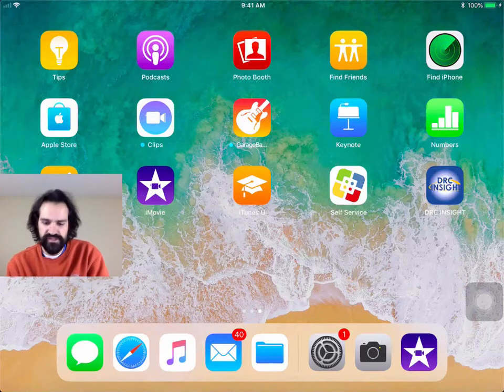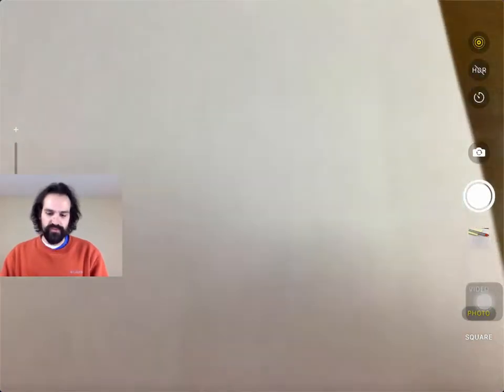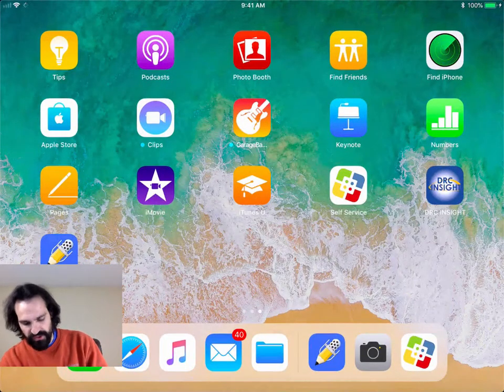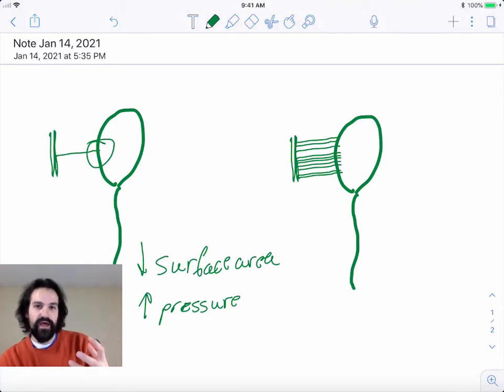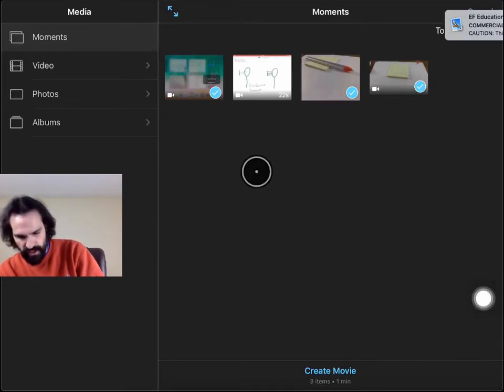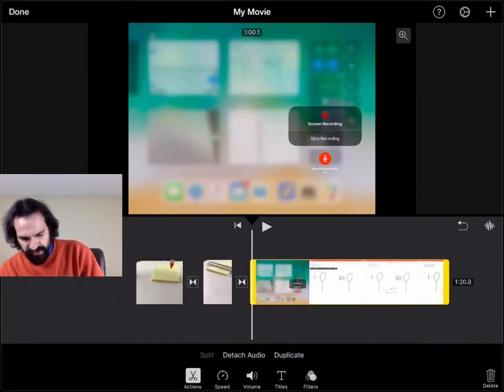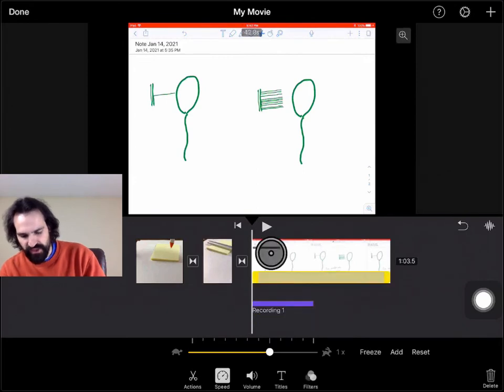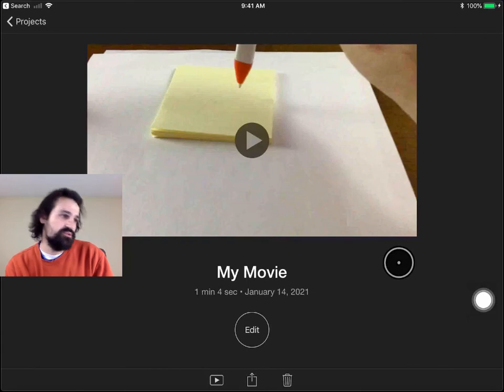How to make an iMovie on iPad basics